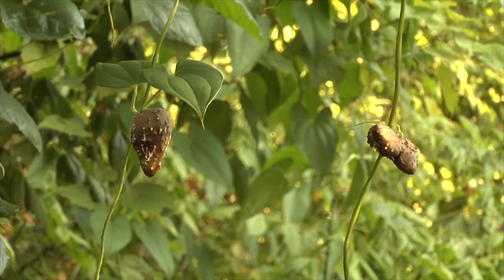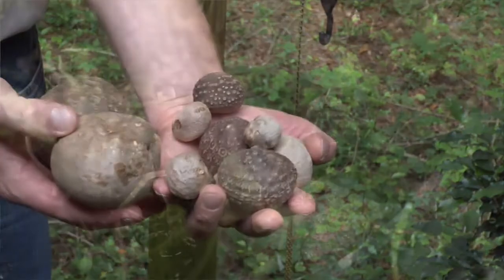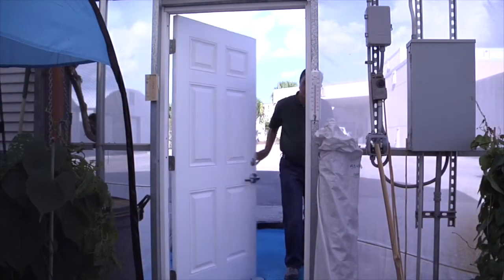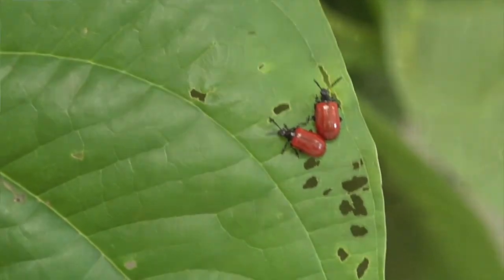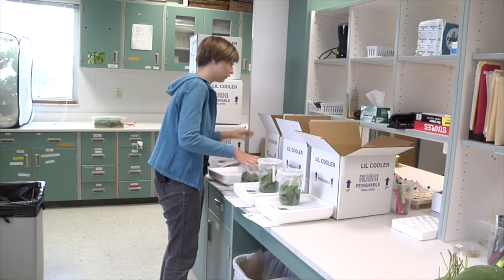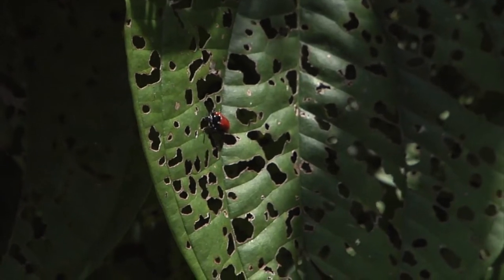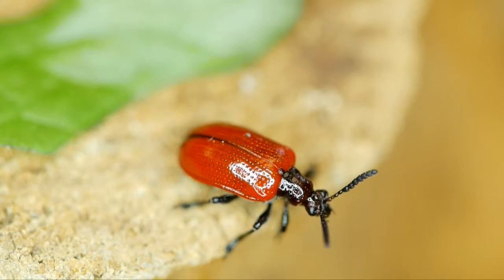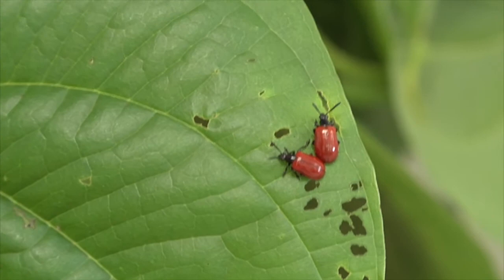Air Potato Beetle as Biocontrol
UF/IFAS Entomologist Dr. Carey Minteer discusses the invasive air potato plant and the beetle that is being used as a successful example of Bio Control.